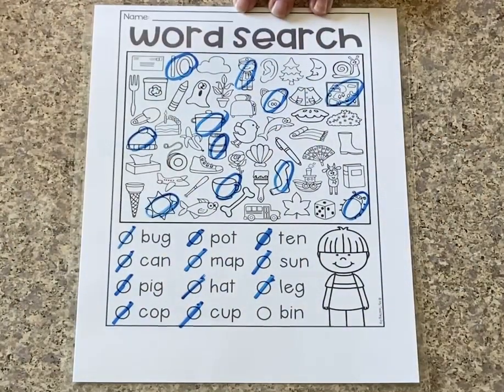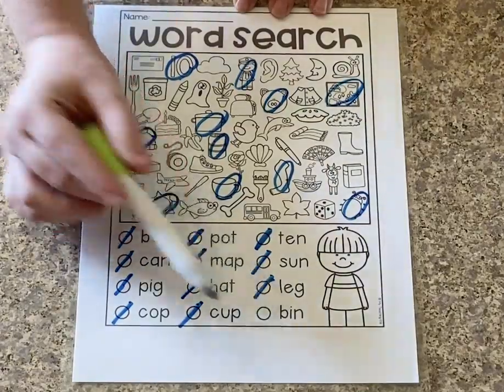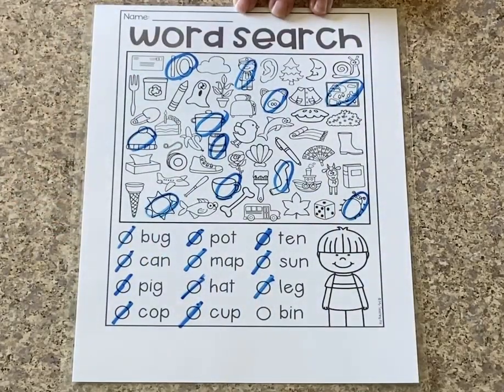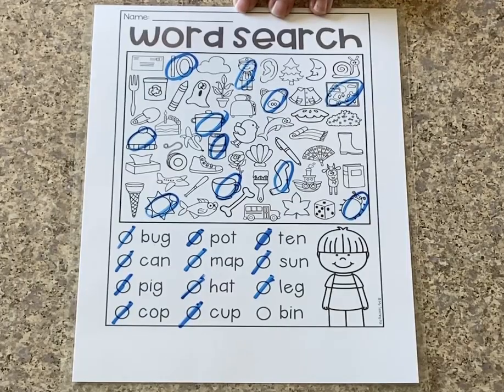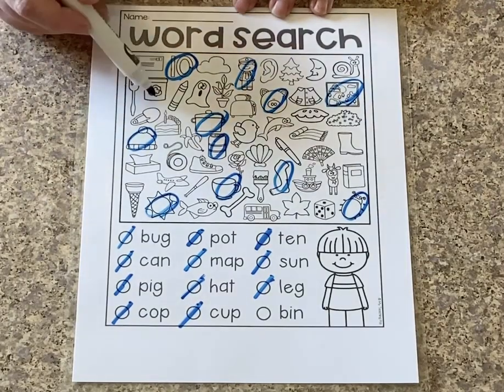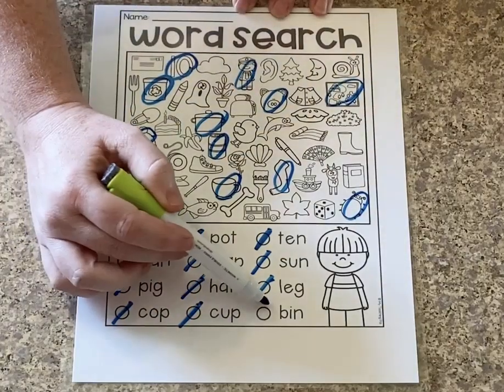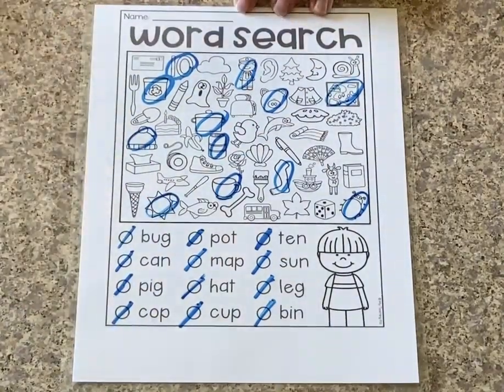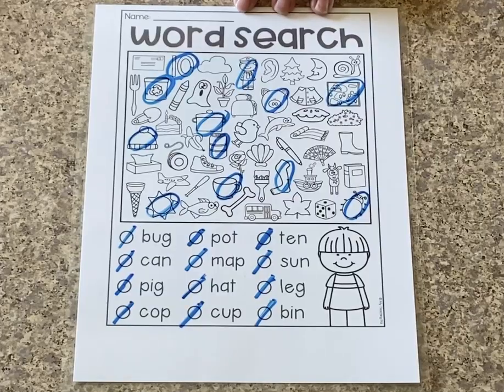Picture Word Search